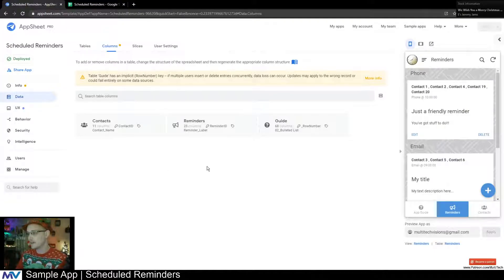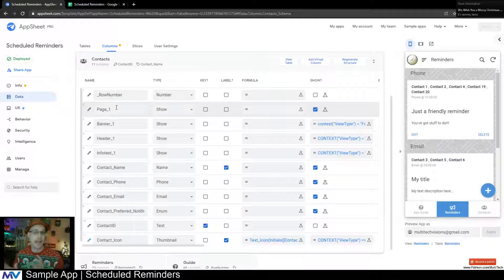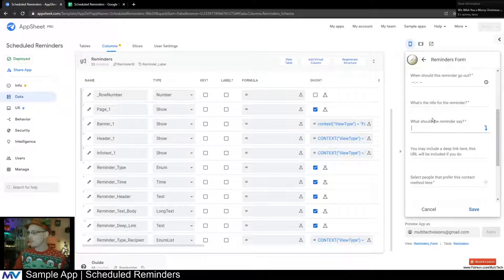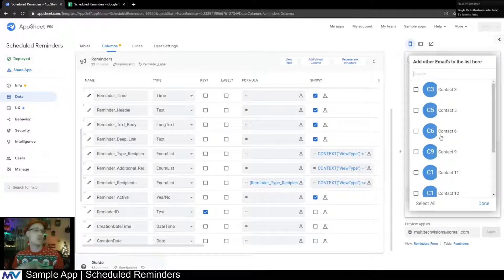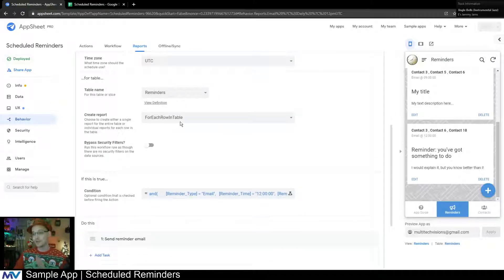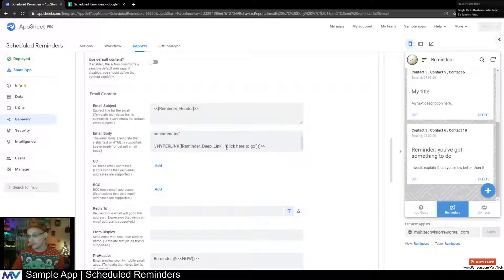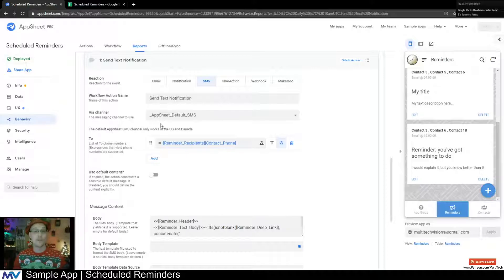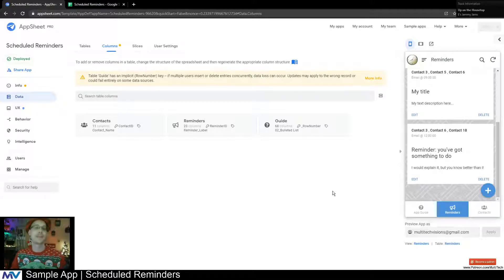Scheduled Reminders || Sample App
I was in the AppSheet community and ran across a post someone had made requesting a solution for scheduled reminders.  They didn't want to build it themselves... so I did! (^_^)

or

 --For quick/easy/awesome videos
 --App promo videos, product videos, commercials, etc.